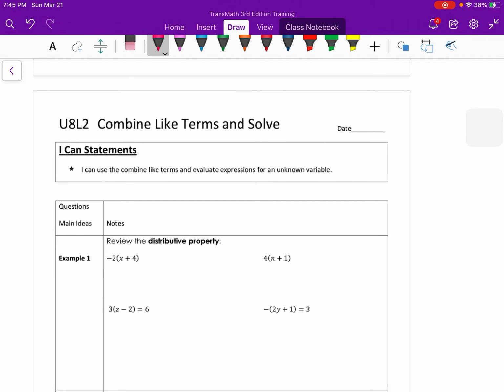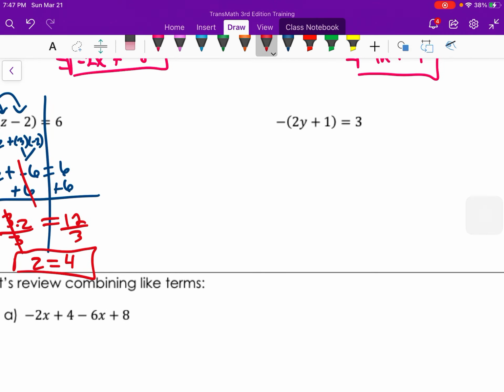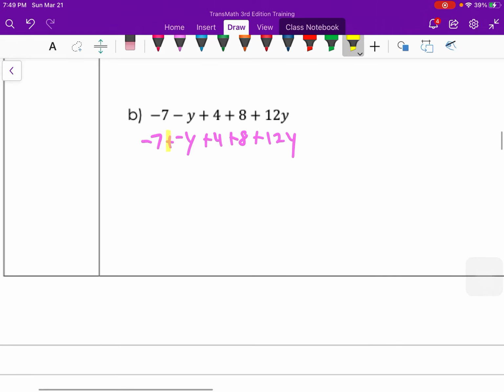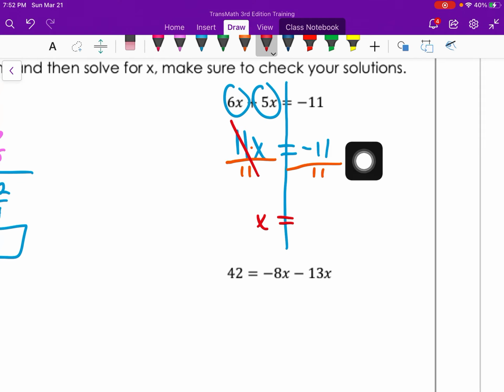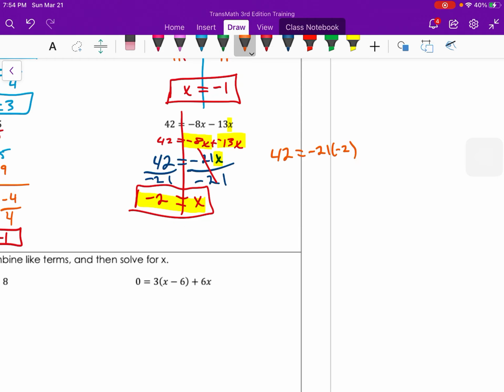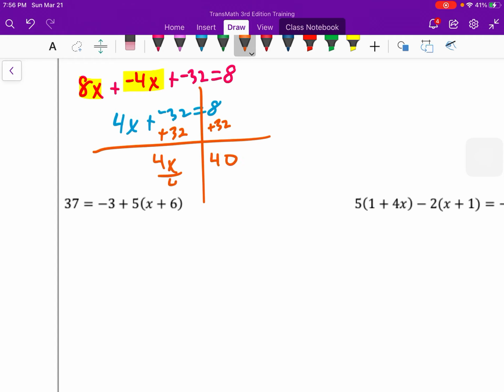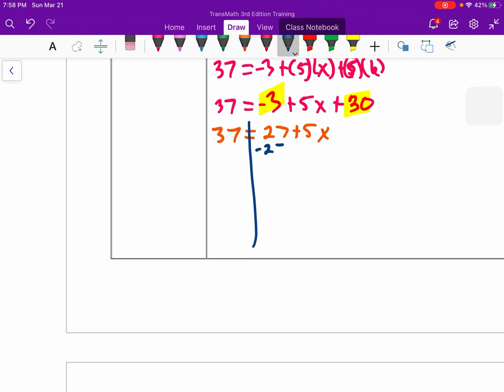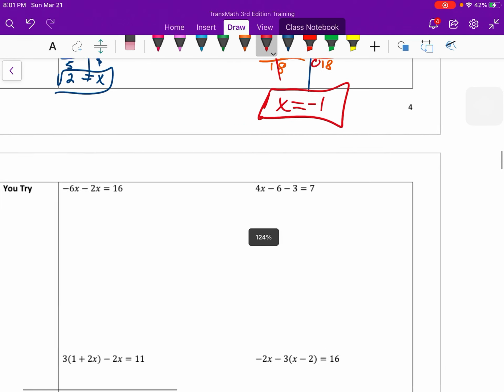U8L2 Combine Like Terms and Solve